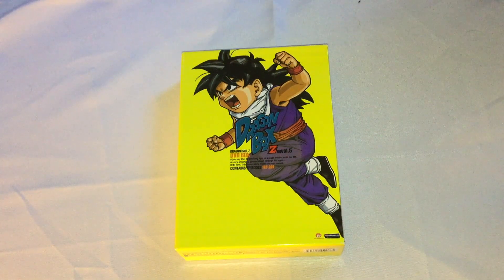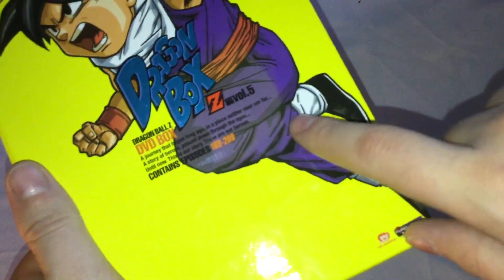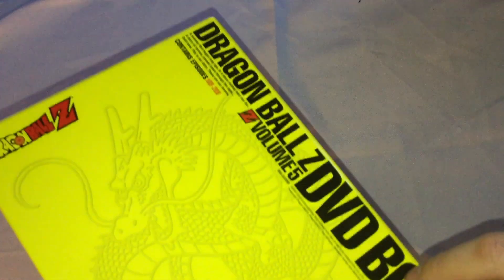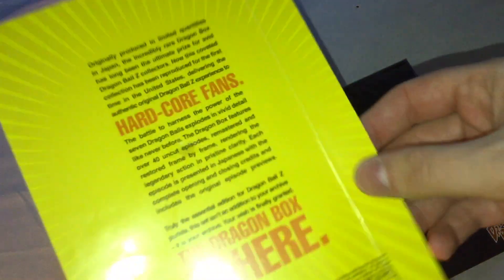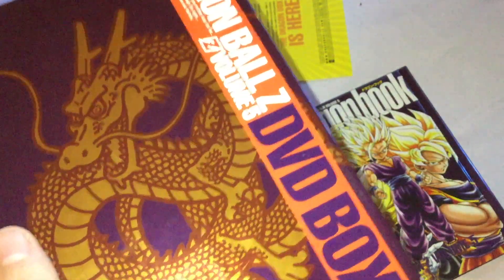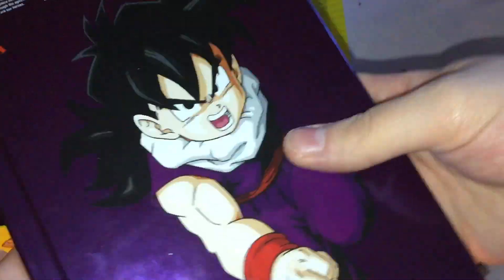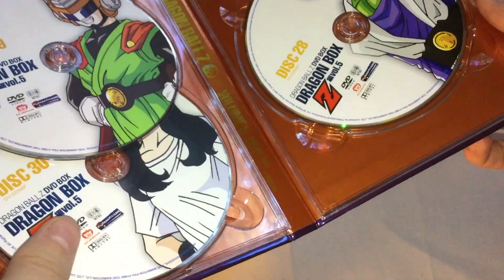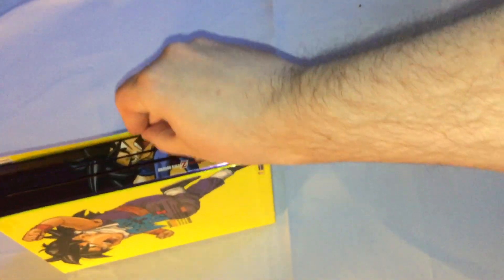Dragon Ball Z: Dragon Box Vol. 5 DVD Unboxing